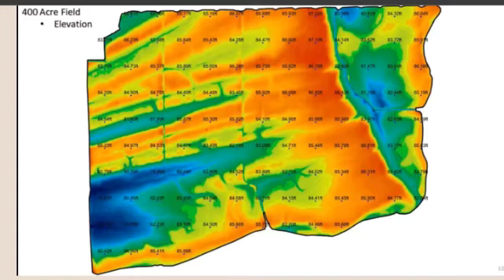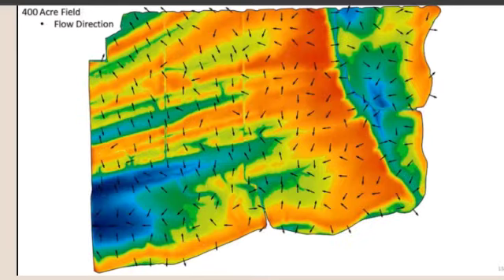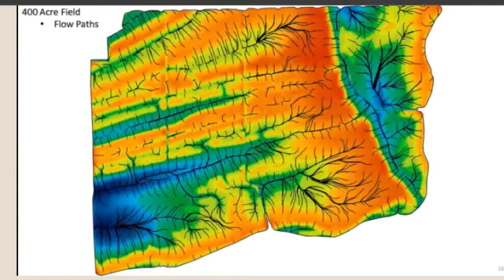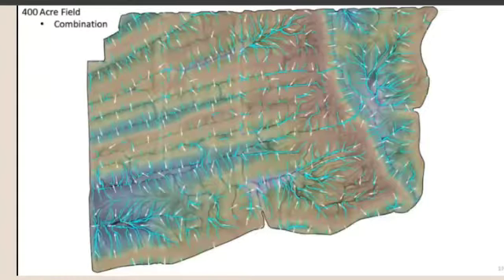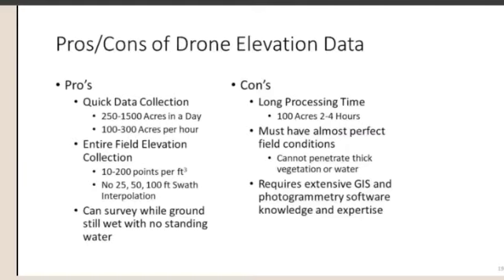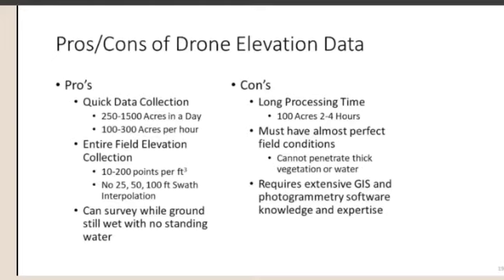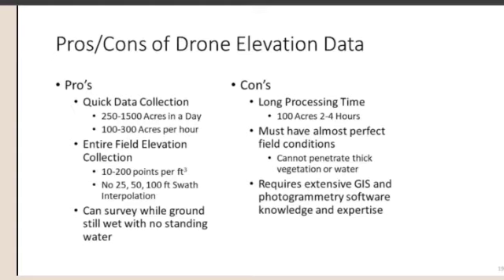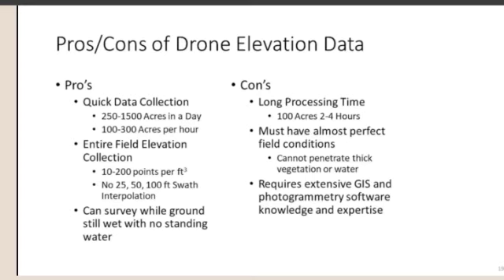Richard Pickett Drones in Ag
Drones in use for Ag - Richard Pickett, mapping fields